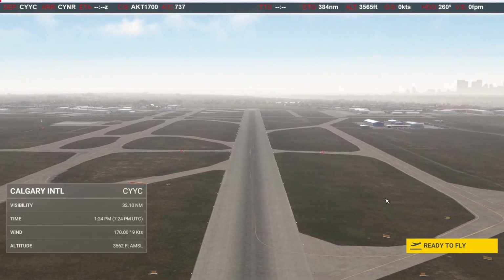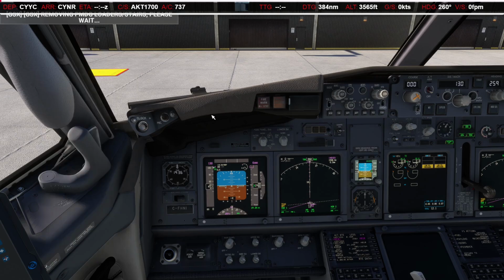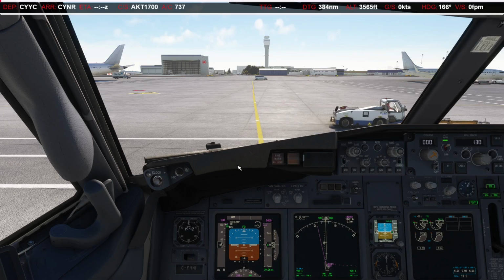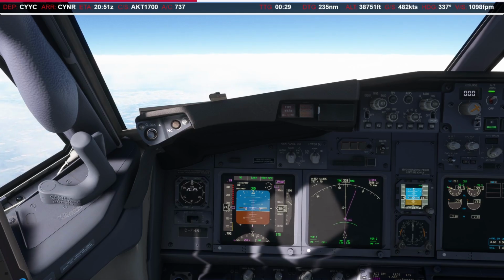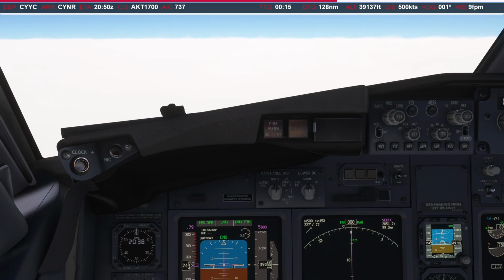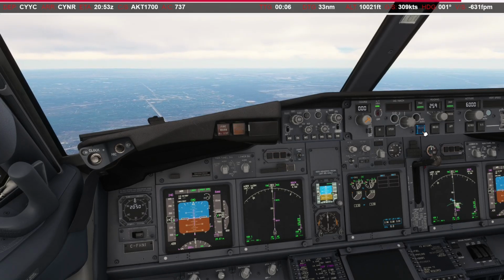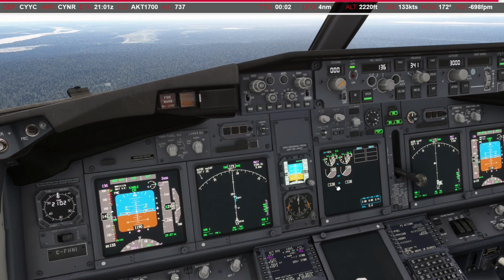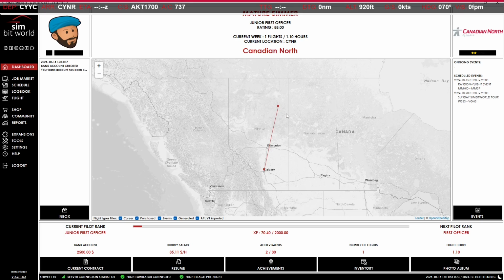I TAKE MY FIRST JOB WAY UP NORTH | A PILOT'S LIFE V2 MSFS 2020 - SEASON 1 EP 2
I decide to give APL v2 a go given that the career aspects of MS2024 appear less robust that this add-on.

00:00 Intro
00:37 My career begins
17:58 Taxi and take off
35:08 Making it to my audio fix
35:26 Rejoining me
50:24 TOD
01:11:24 Lining up on final
01:17:16 Parking and ending
01:20:07 Back in Pilot's Life interface
01:24:33 Wrap up